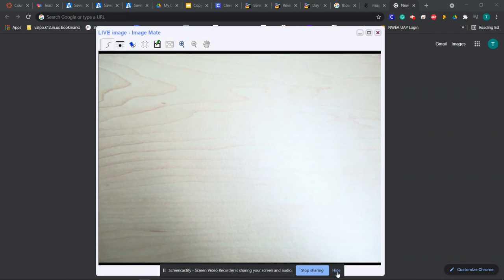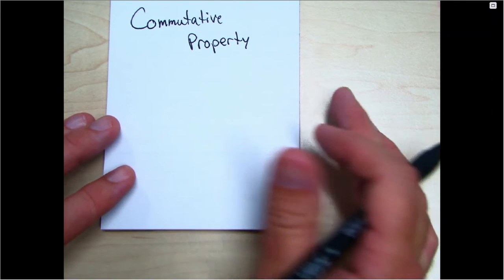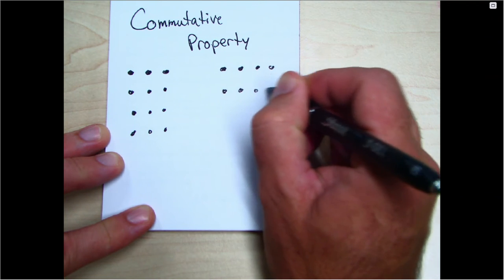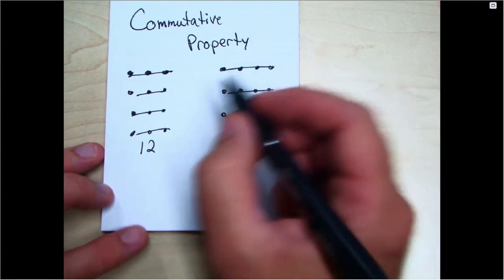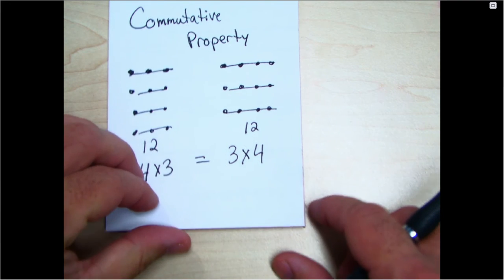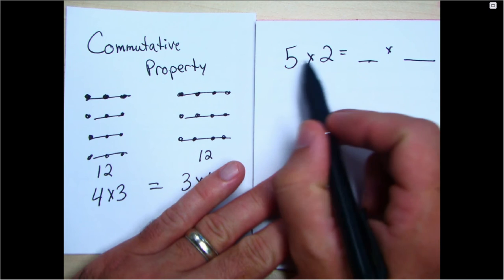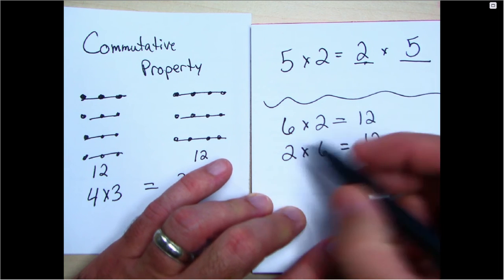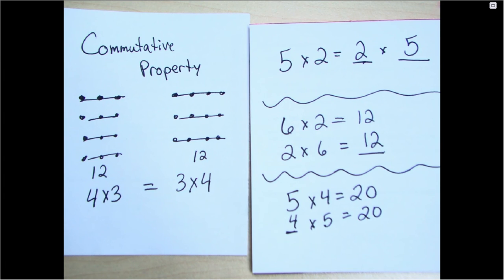Commutative Property of Multiplication